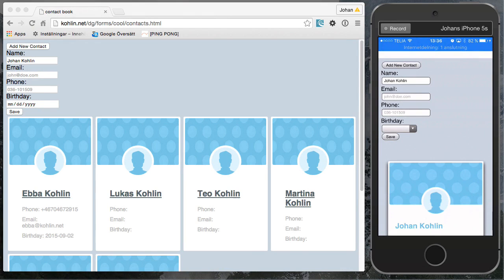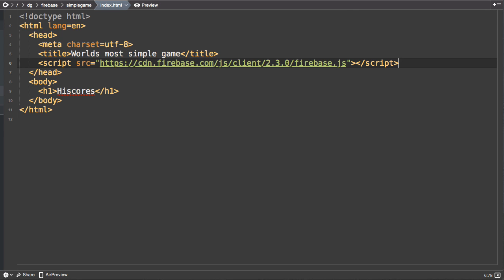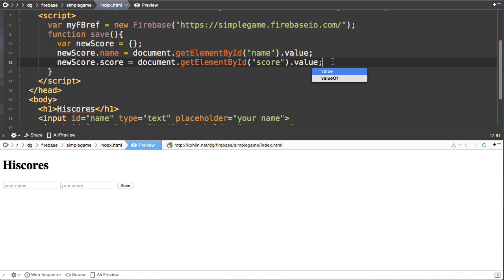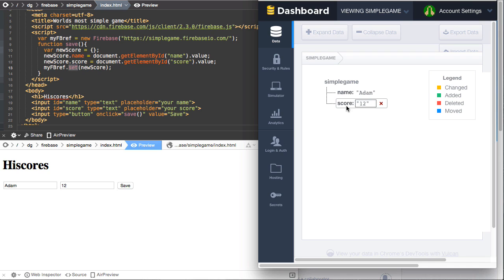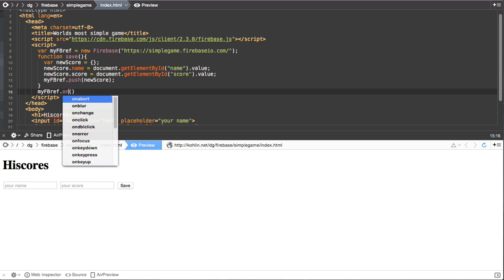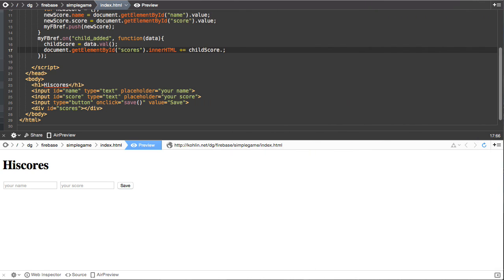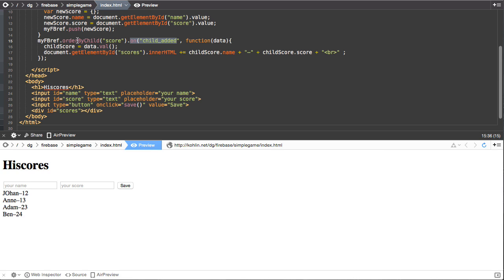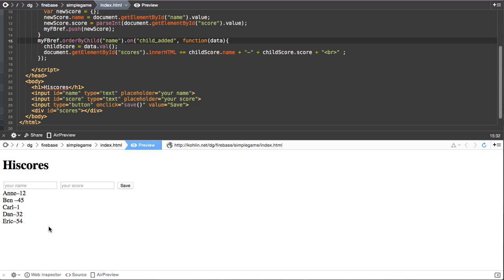Hi scores using firebase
Firebase has since been acquired by Google. New address is and the interface is a bit different. Code examples should still works though.